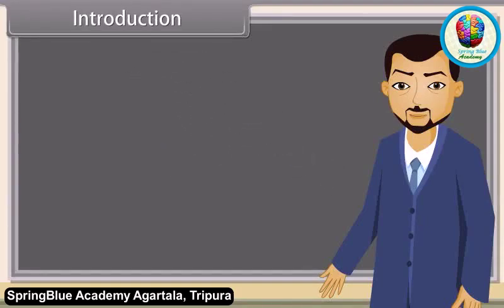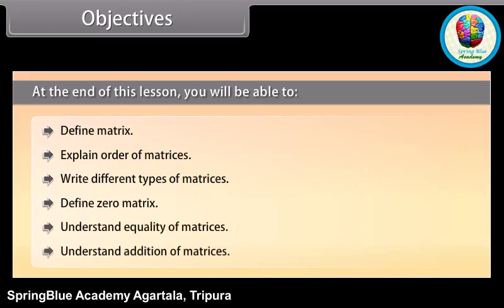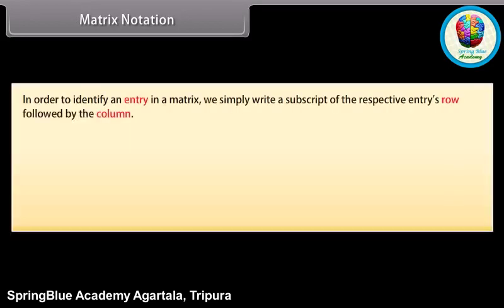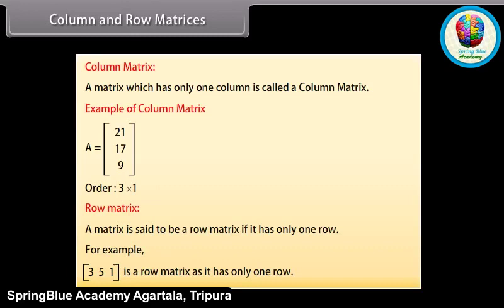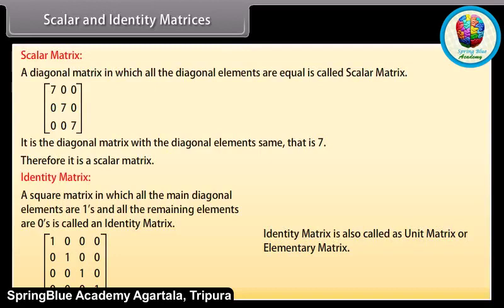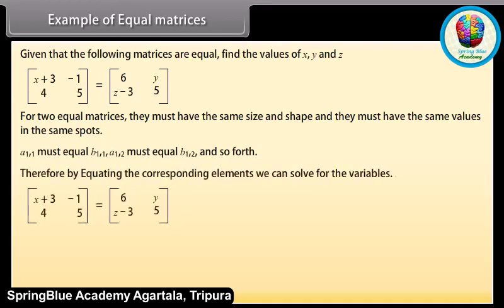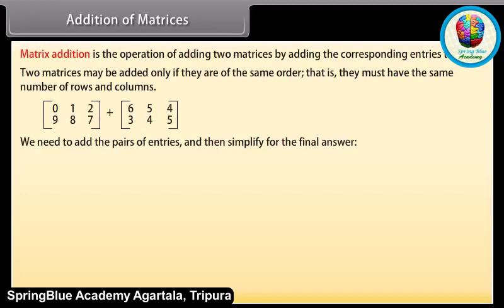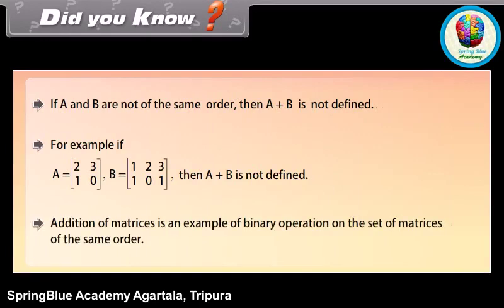CBSE: Class- 12 MATH (Algebra of Matrices) PART- I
CLASS-12
SPRINGBLUE ACADEMY
ONLINE VIDEO